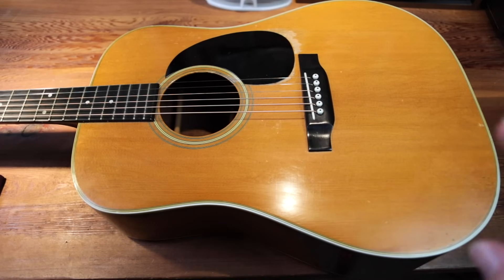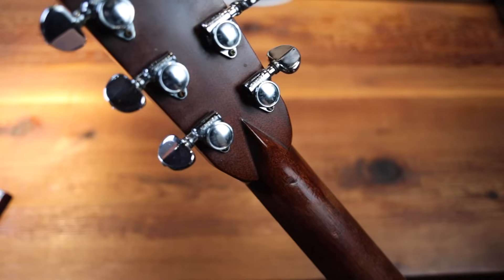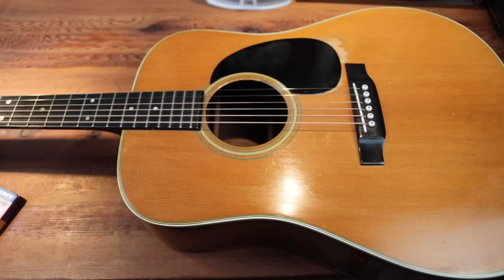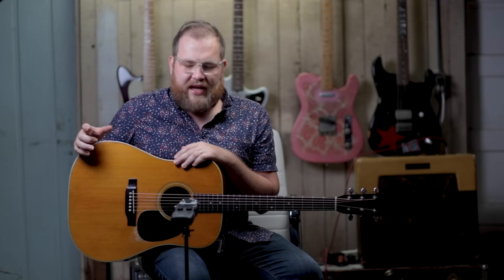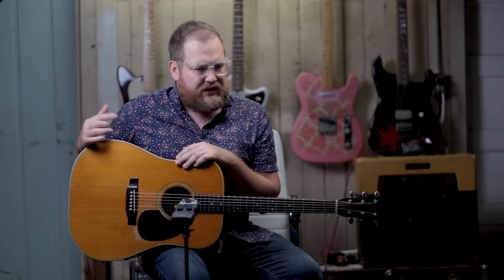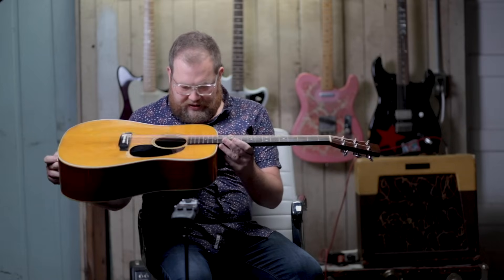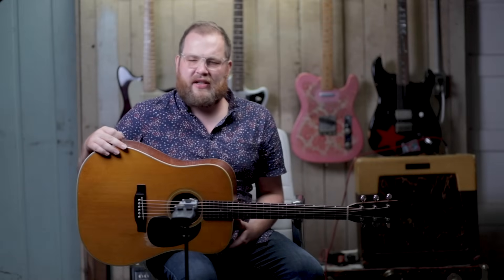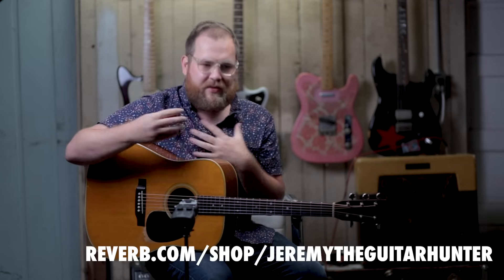Reviewing and Appraising a 1972 Martin D-28....How does it sound and how much is it worth?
1970's Martin's are the best and oldest guitars you can buy right now.  But they can be quirky.  This week I checked over my friends 1972 D-28 to help him understand the current value and condition.

Jeremy the Guitar Hunter’s Picks:

10’ Ernie Ball Cable

30’ Ernie Ball Coiled Cable

Blue Tortex 1mm Picks

D’Addario Nickel Bronze Acoustic Guitar Strings, Light

One Spot Power Adapter

One Spot 8-pedal Daisy Chain

Snark Tuner

Screwdriver Set